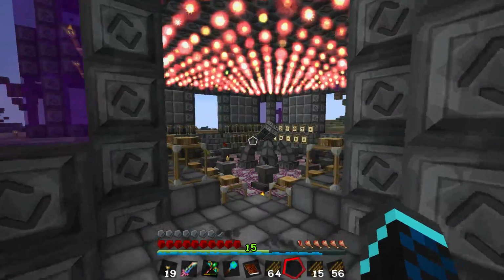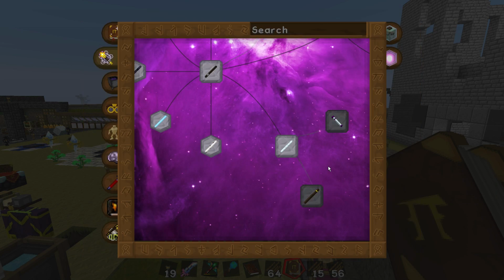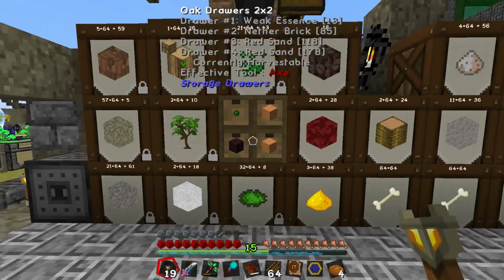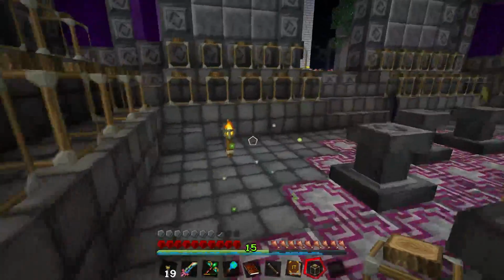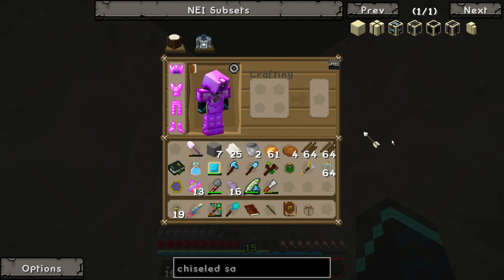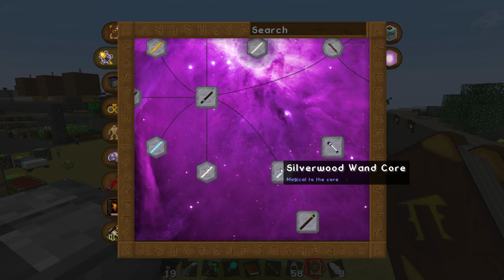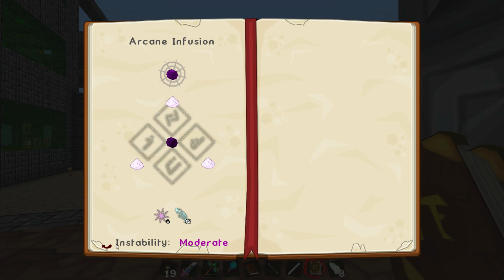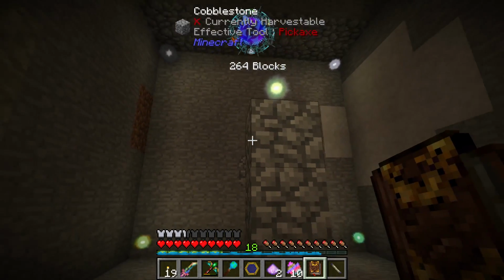FTB Regrowth E19 - Silverwood Wand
Today, we tackle the task that is crafting a Silverwood Wand